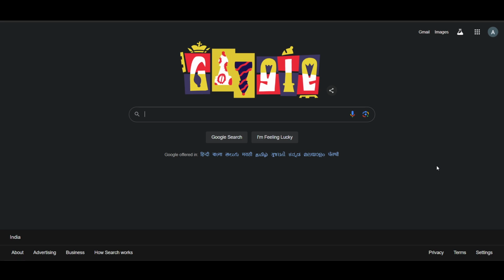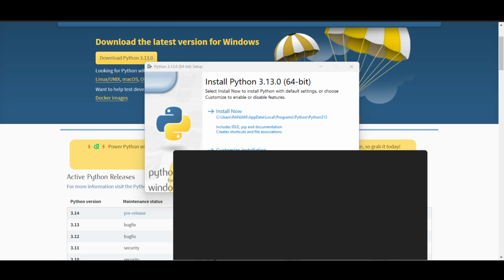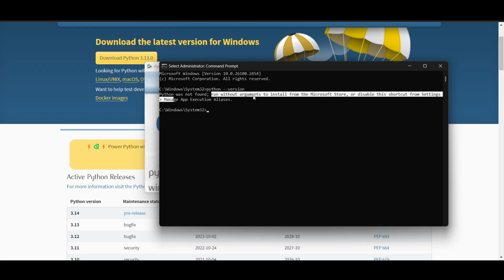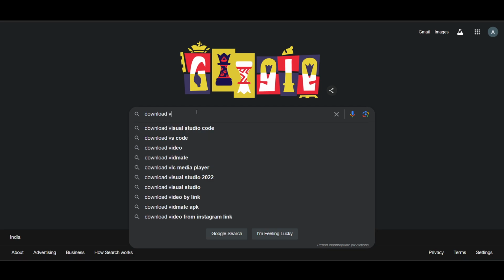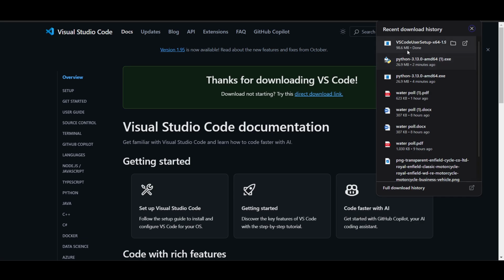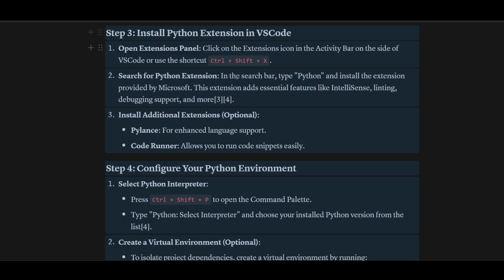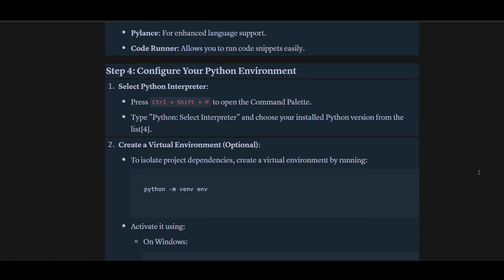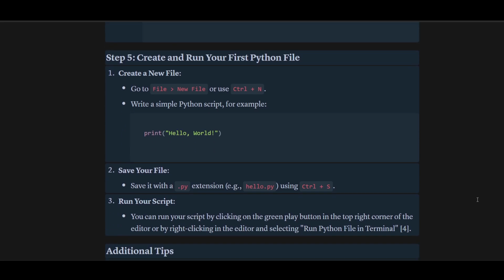How To Set Up A Vscode For Python